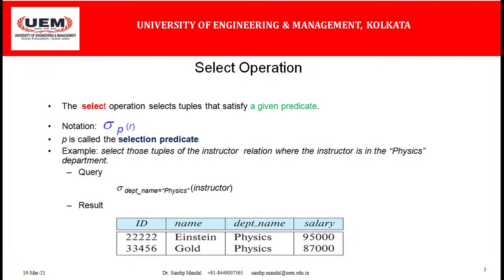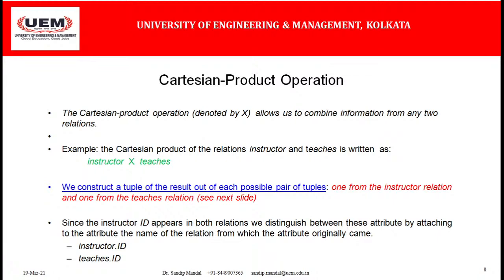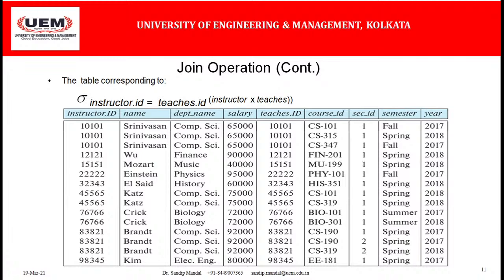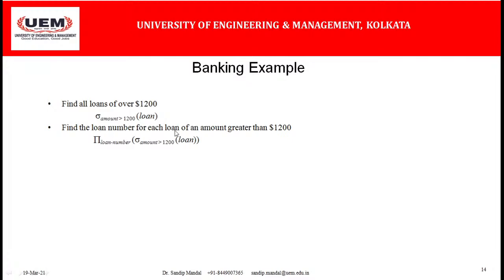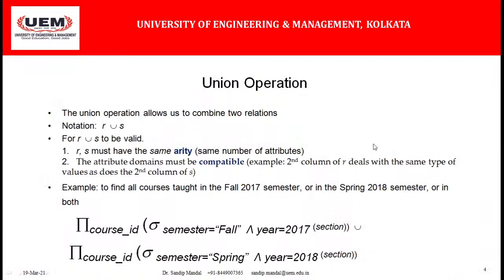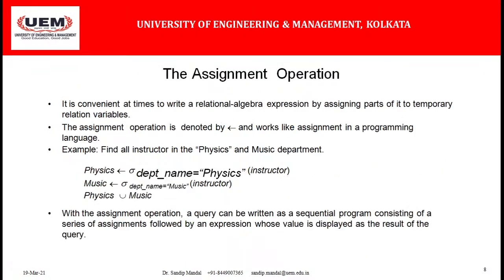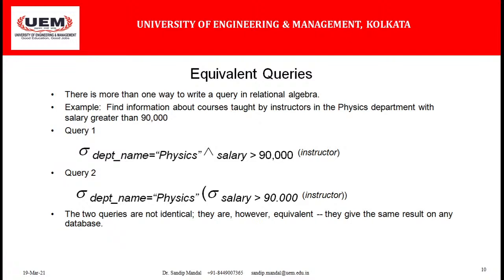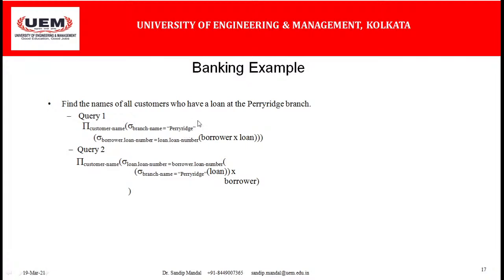PCCCS 403 - DBMS : Module 3 - Relational Algebra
Batch : CS 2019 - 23  Faculty - SDM ,  WhatsApp @ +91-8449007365 ,